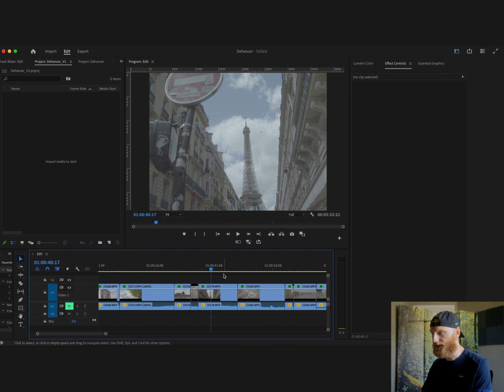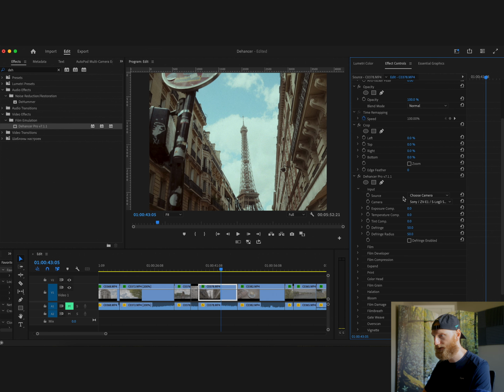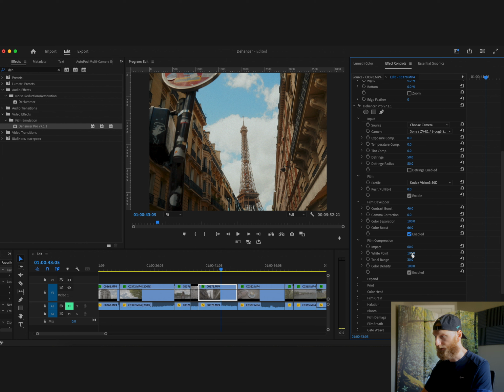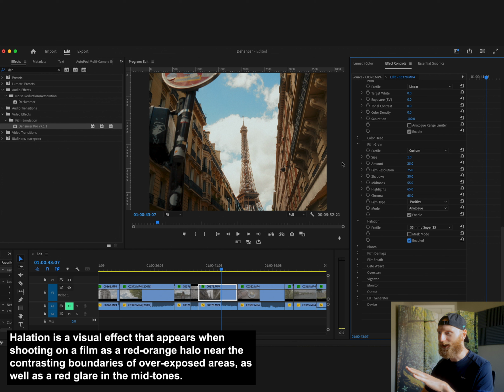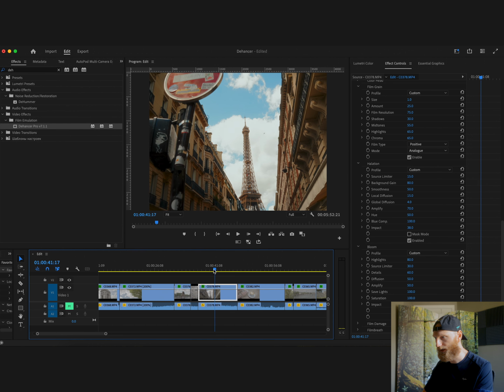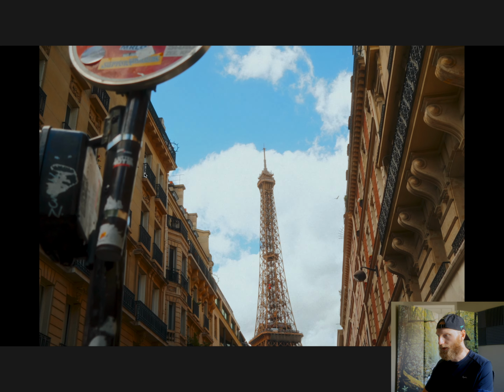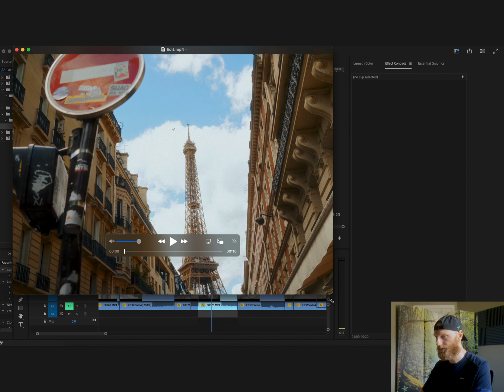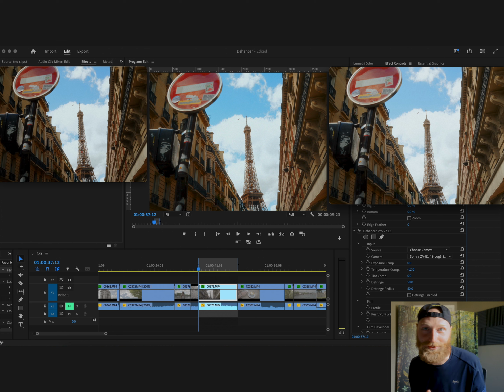Dehancer for Adobe Premiere Tutorial/Review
A tutorial and review on Dehancer for Adobe Premiere/After Effects.